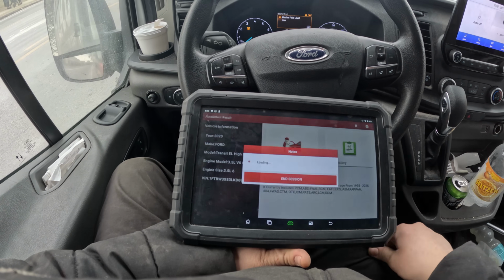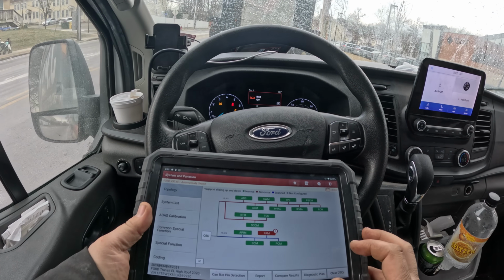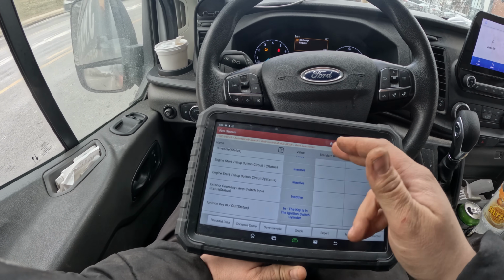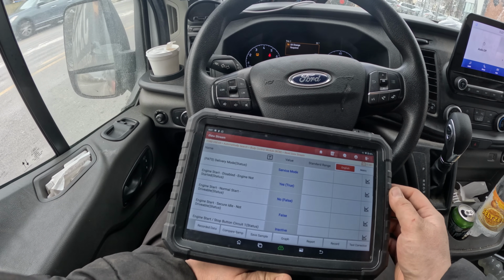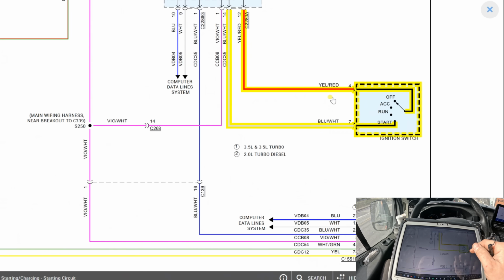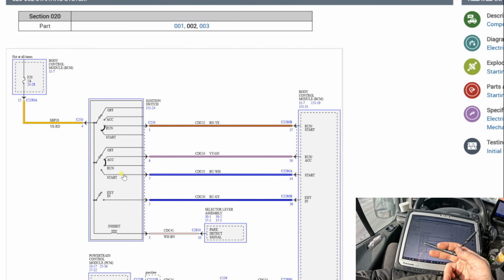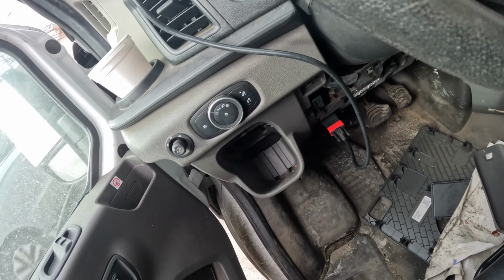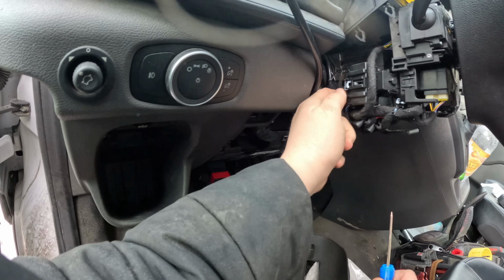2020 Ford Transit - No Crank! Diag & Repair!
We have here a 2020 Ford Transit that's a No crank...

⁨@weldingjunkie⁩   Test Light